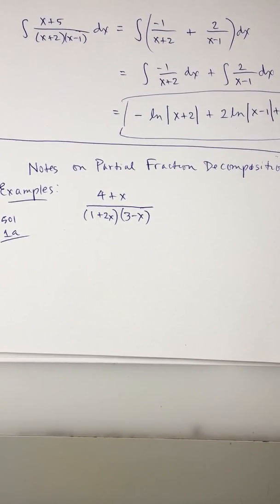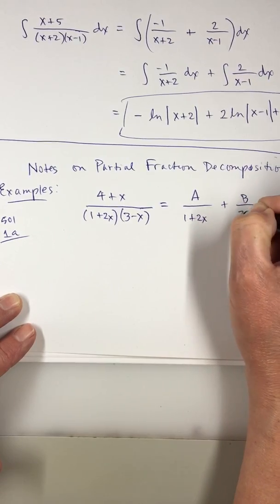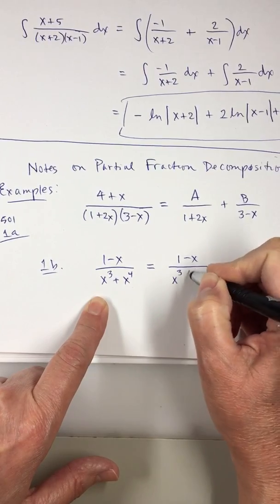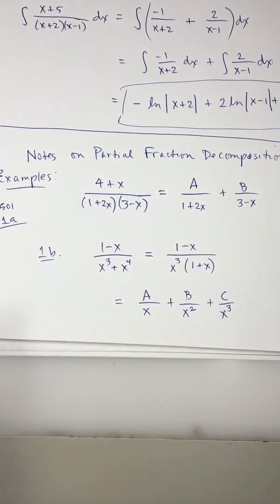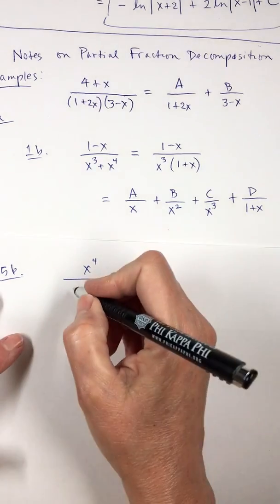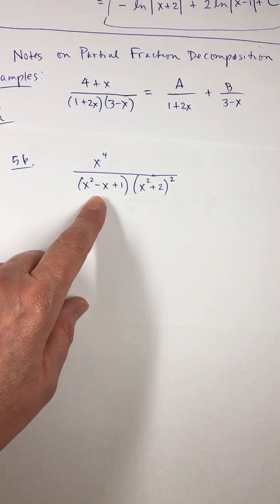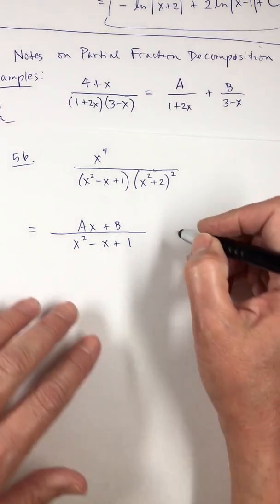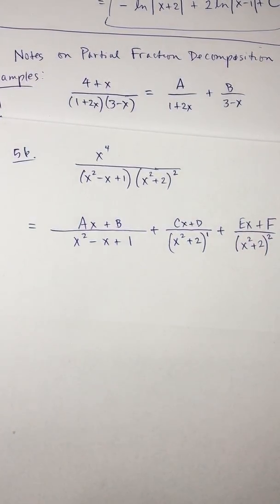Calc 2, integration with Partial Fractions, 1/26/17, video 4 of 5